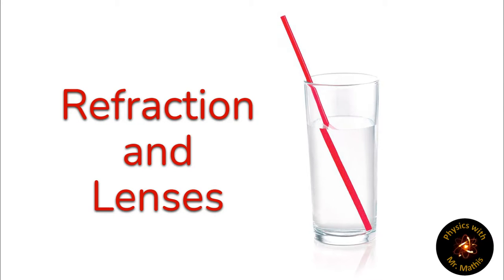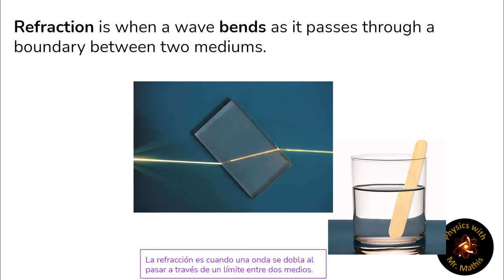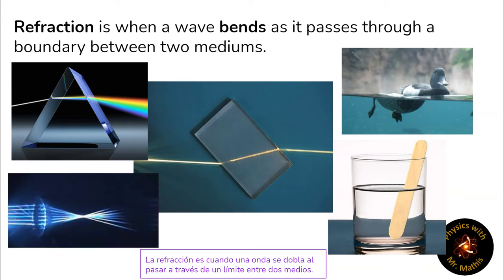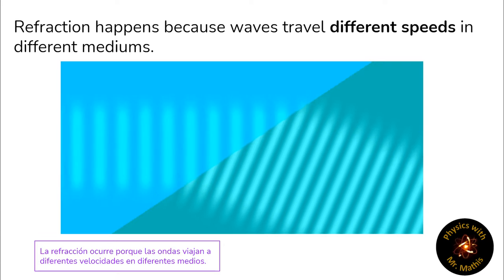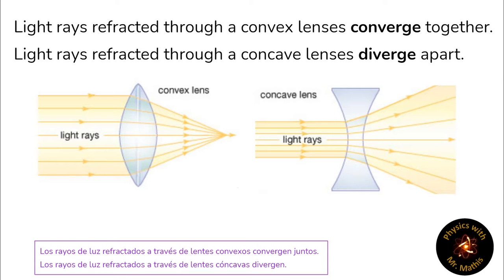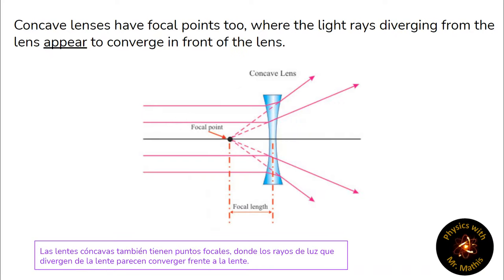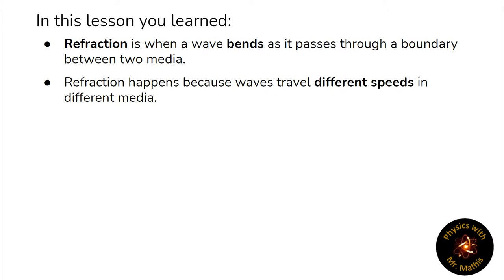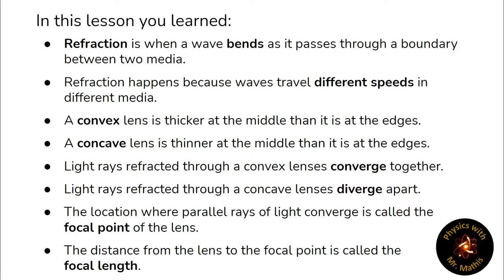Refraction and Lenses